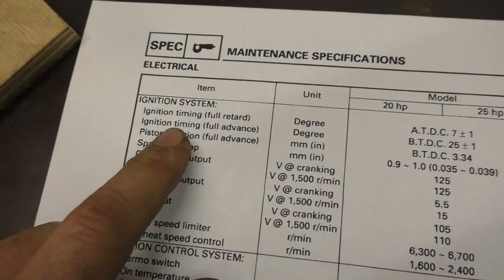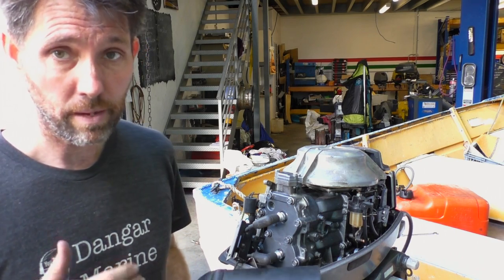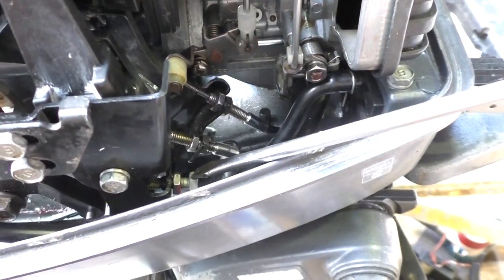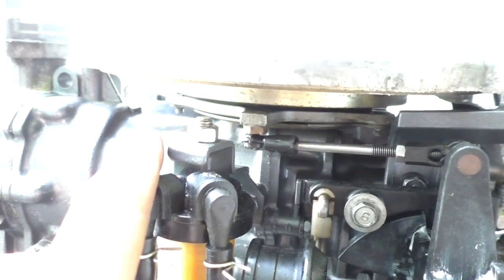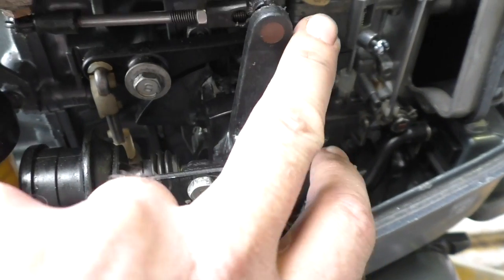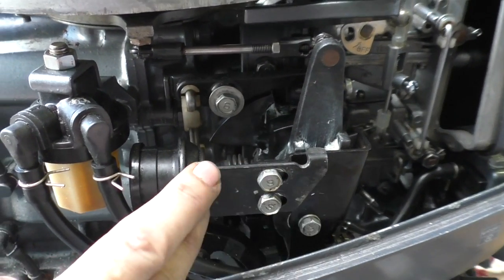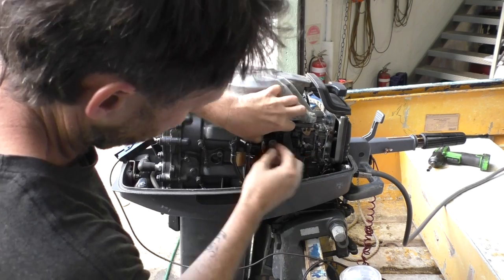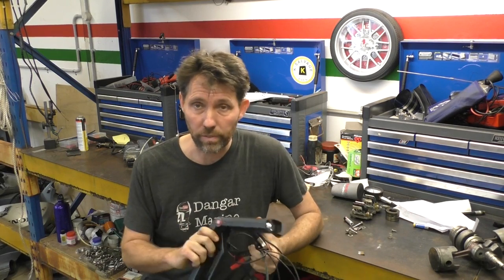Using a timing light to set outboard ignition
In this video I use a timing light to set the idle timing on a Yamaha 20 HP two stroke outboard motor.